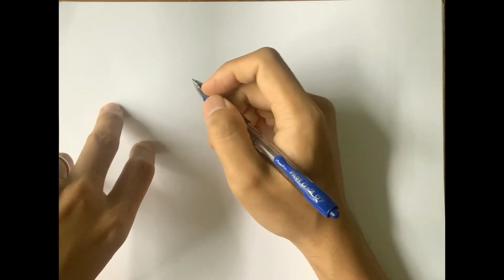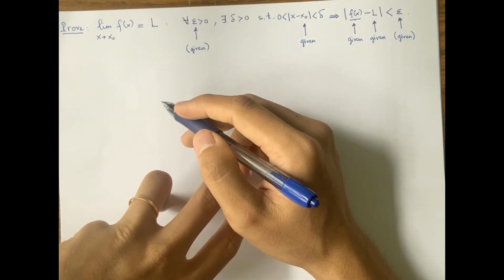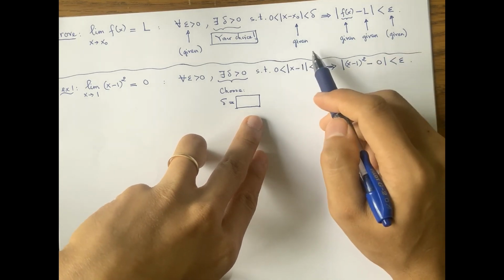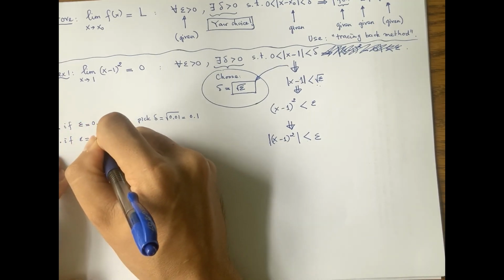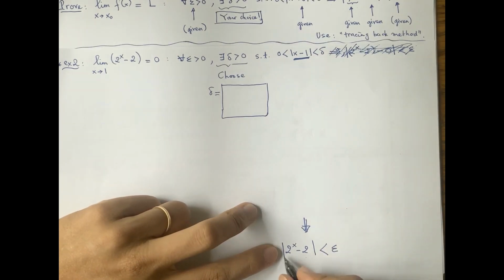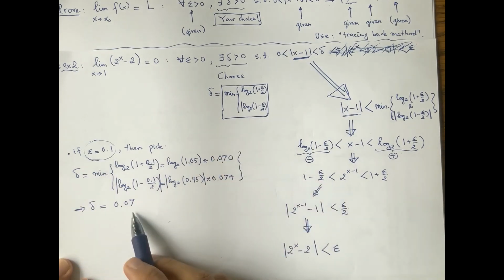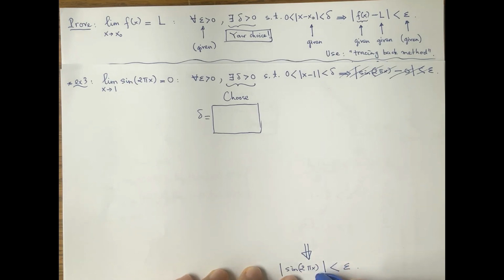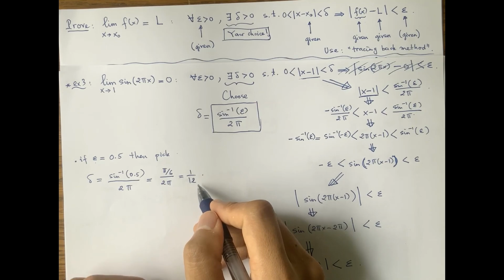Finding Delta in the EpsilonDelta Definition of Limit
In this video I briefly explain the ideas behind the notations of the epsilon-delta definition of limits. After that I present some examples to help you better understand the ideas, especially how to successfully pick the delta to obtain the conclusion that you wish.